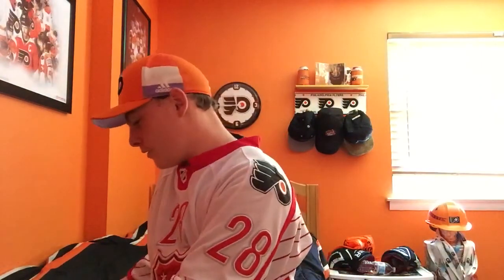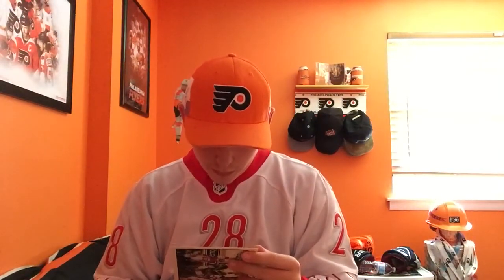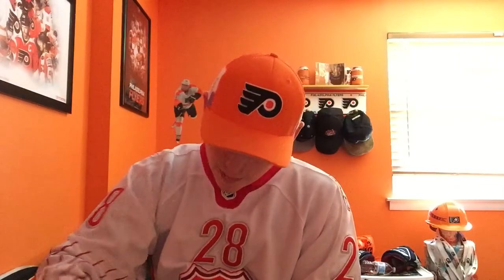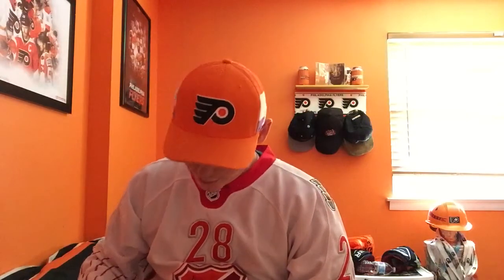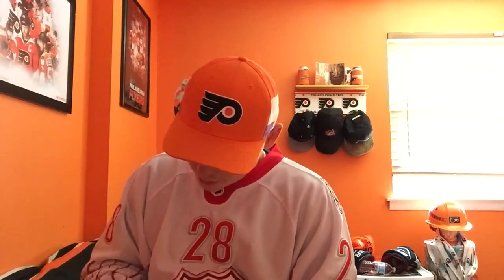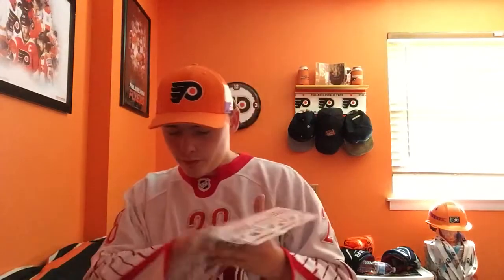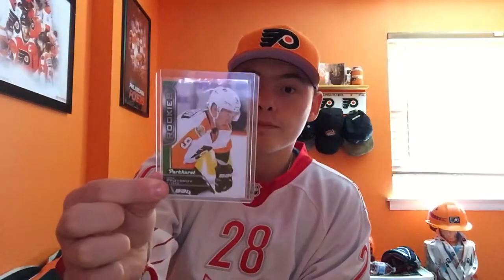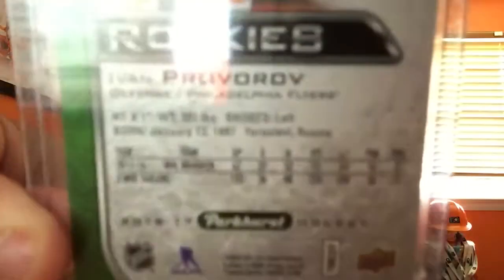Reviewing My Flyers Hockey Cards!